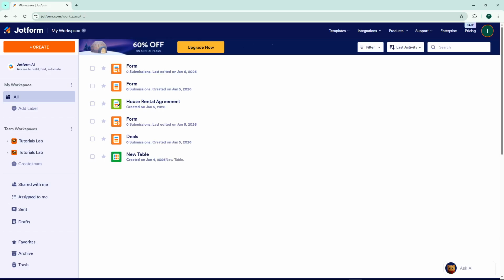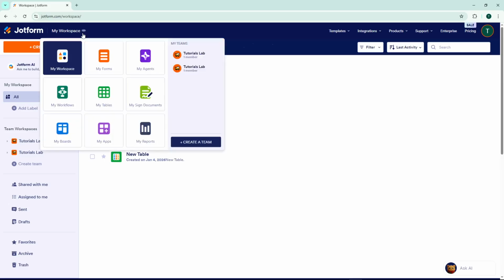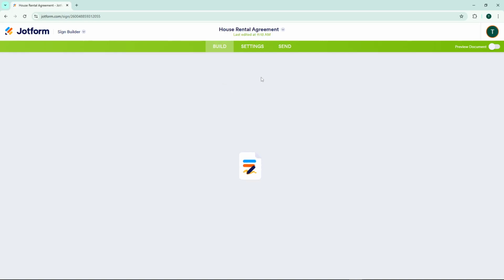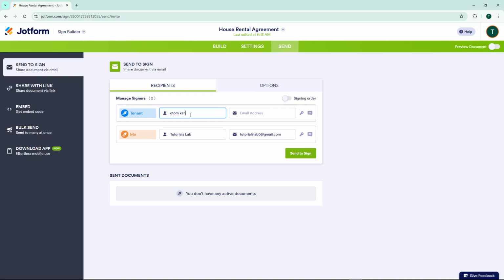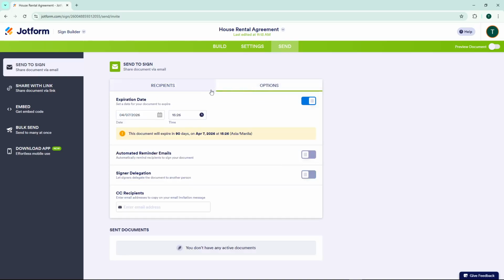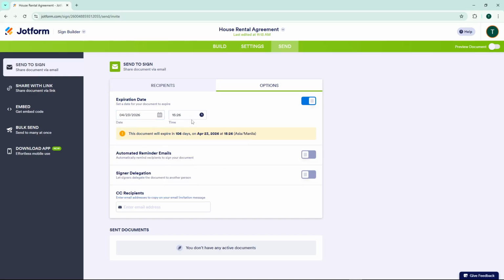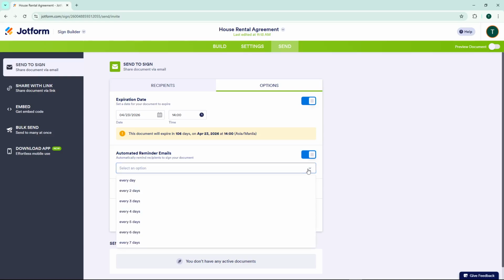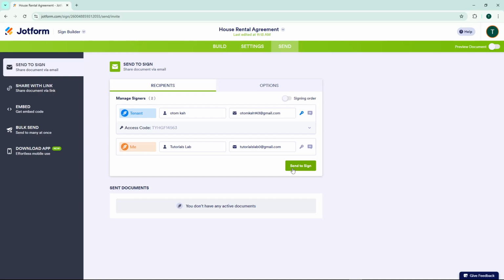How to Set Expiration Date In Jotform Sign (Tutorial 2026)